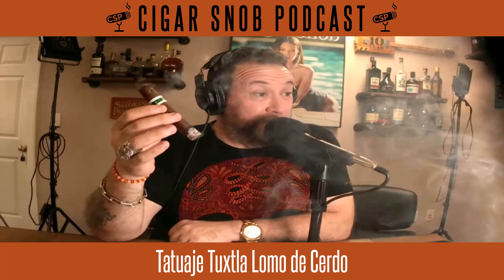Tasting the NEW Tatuaje Tuxtla Lomo de Cerdo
The guys smoke the newest pork-themed, limited edition cigar from Tatuaje, the Lomo de Cerdo. The Mexican wrapped robusto has been catching a ton of buzz so its time to see what the Cigar Snob Podcast guys think of it. Have you smoked it? Let us know what you think of it in the comments.